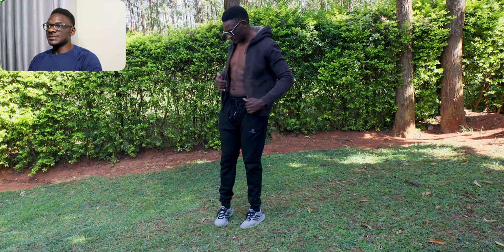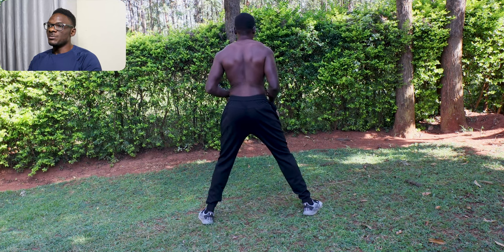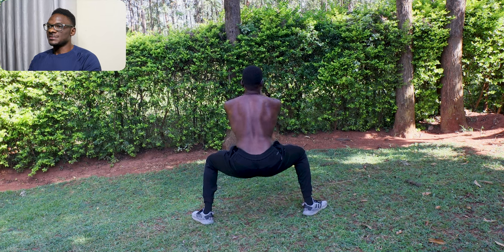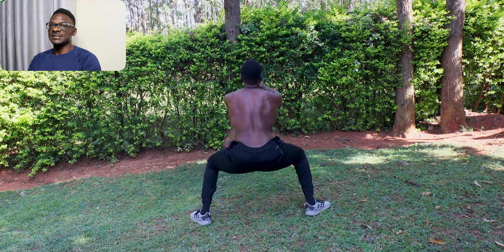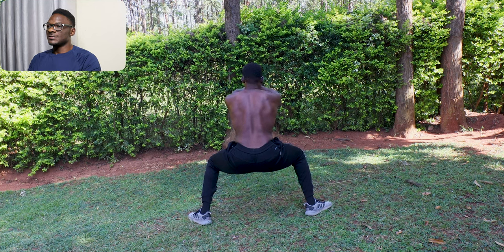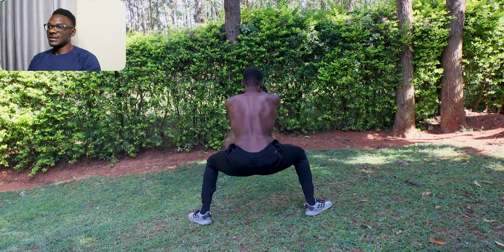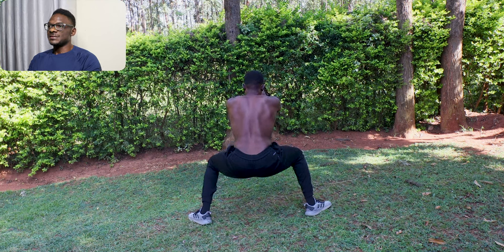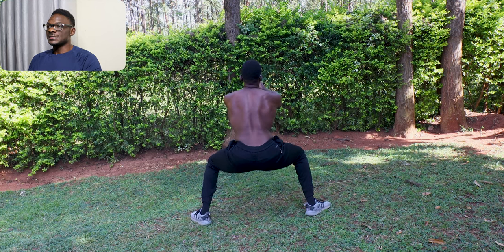The Most Powerful Exercise You Should Be Doing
In today’s video, I’m exploring the powerful benefits of the horse stance, a time-tested exercise used by martial arts legends and fitness enthusiasts alike. If you’re looking to enhance your strength, endurance, and mental toughness, this video is for you. Give the horse stance a try and experience the powerful benefits first-hand that will transform your fitness routine. Remember to start gradually and increase your hold time as your strength improves.

What You’ll Learn:
• What is the Horse Stance?
Discover the fundamentals of this isometric squat and its historical significance in martial arts training.
• Personal Benefits:
Learn how incorporating the horse stance into your routine can lead to impressive gains in fitness, leg endurance, and mobility, as well as personal anecdotes from those who have experienced its transformative effects.
• Science Behind the Exercise:
Understand the physiological benefits, including how holding this stance impacts muscle endurance and recovery through occlusion and metabolite build-up.
• Mobility and Flexibility:
Explore how the horse stance can improve flexibility in your lower body, specifically in the hips and adductors, and why some coaches use it to help achieve the splits.
• Mental Toughness:
Gain insight into how enduring the discomfort of the horse stance can enhance your mental resilience and push you past perceived limits.

TIMESTAMP
00:00 Introduction
00:10 What is the Horse Stance
00:30 Benefits for Everyone
01:07 Science Behind the Exercise
01:32 Mobility and Flexibility
01:58 Mental Strength
02:25 Closing